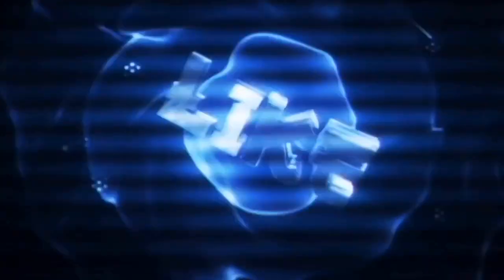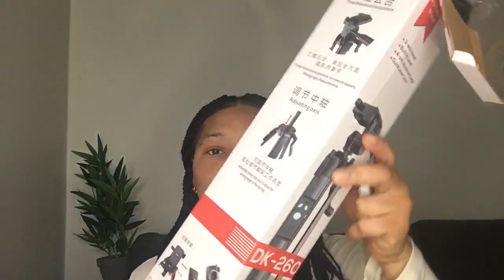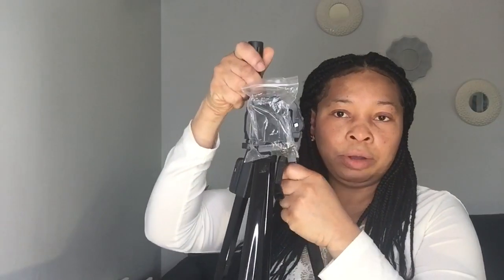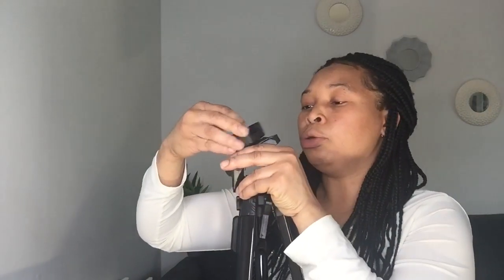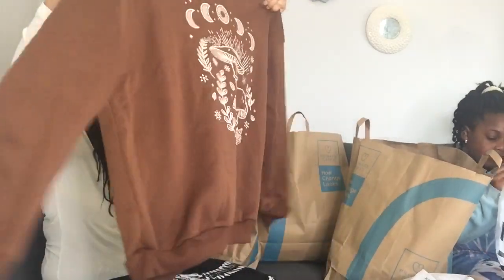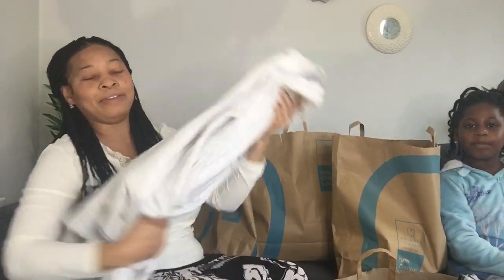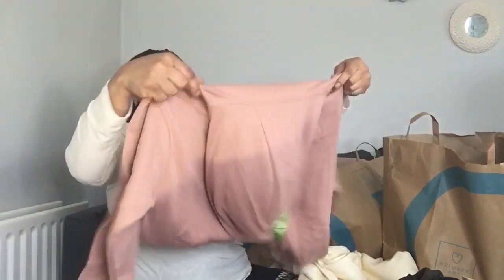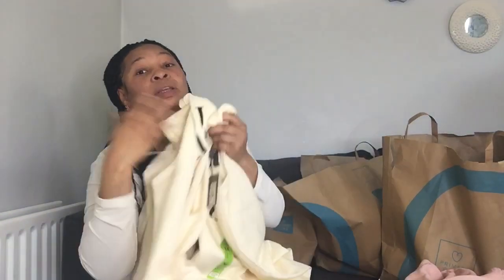Shein & Primark Winter Hauls | Sweatshirt, Sweathoods & Sweatpants! Ireland 🇮🇪!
I shopped at Primark with my hubby for some winter warm clothings , and Favor also shopped online from Shein , this is the haul of some items we got.

Thanks for tuning in and stopping by guys!